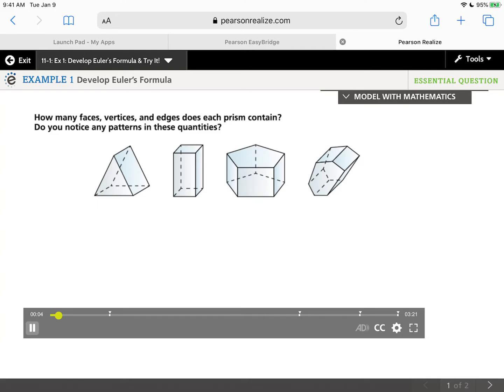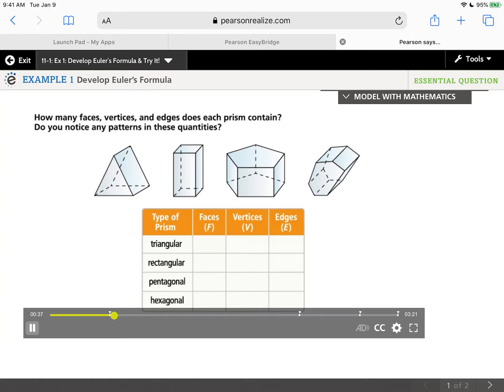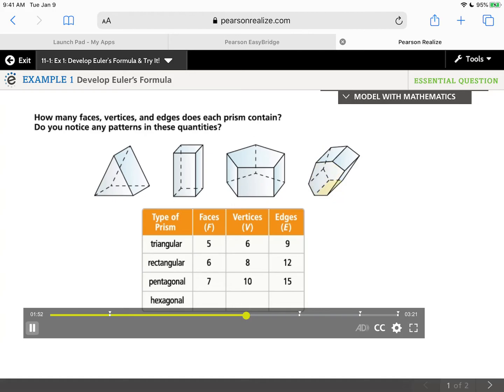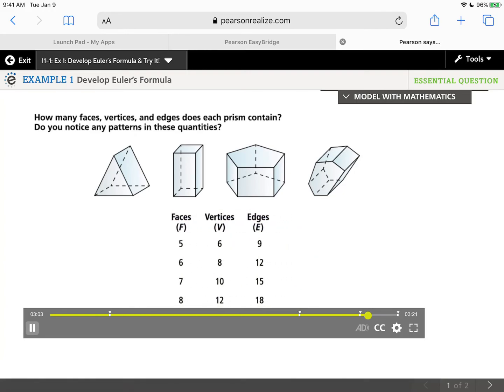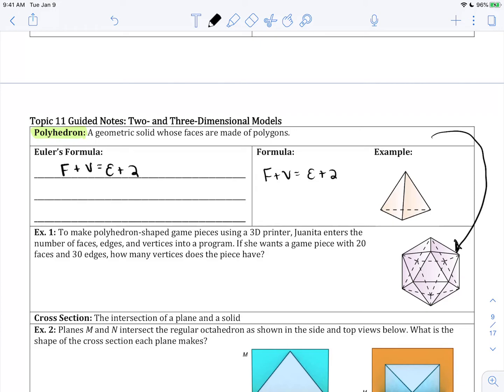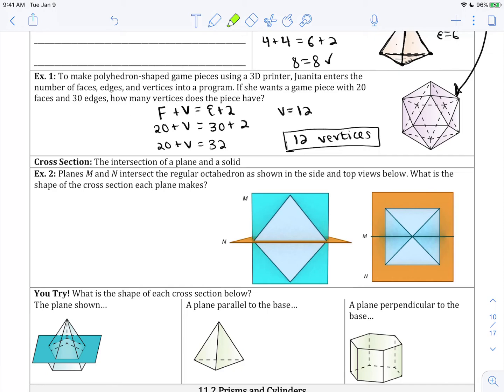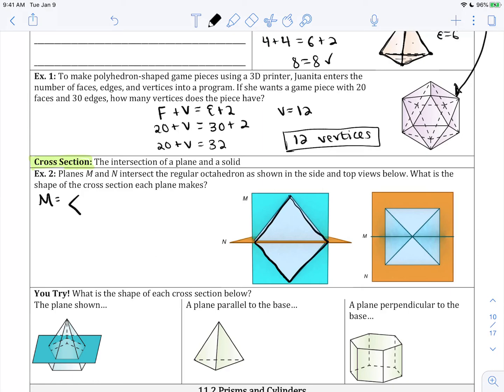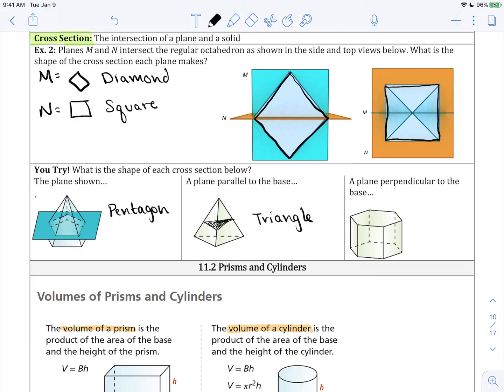11 1 video 2